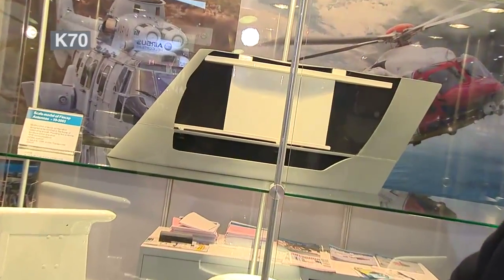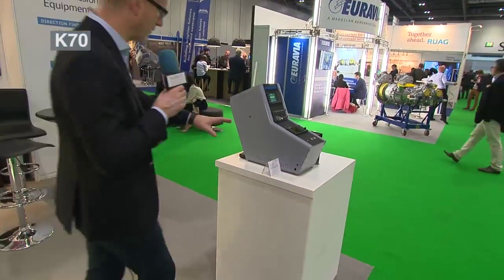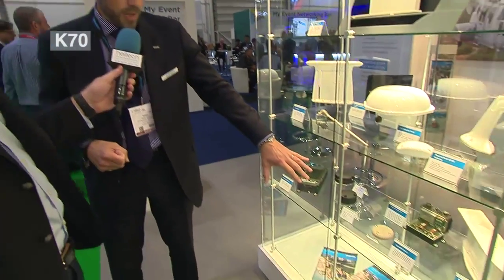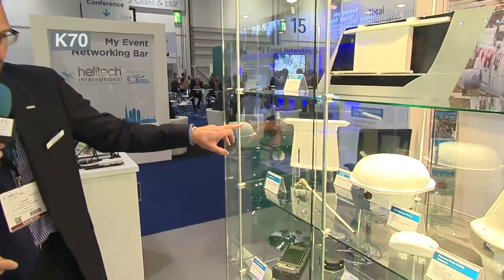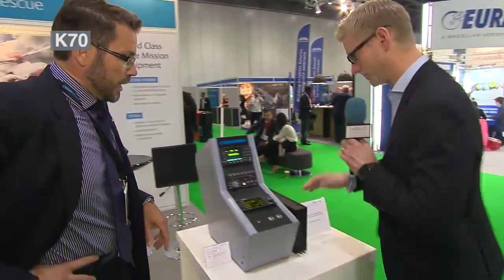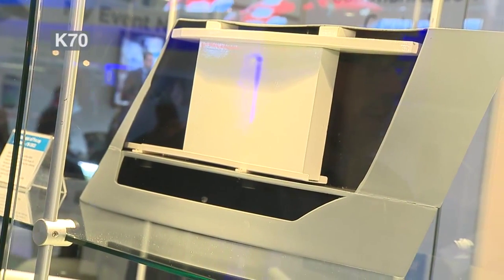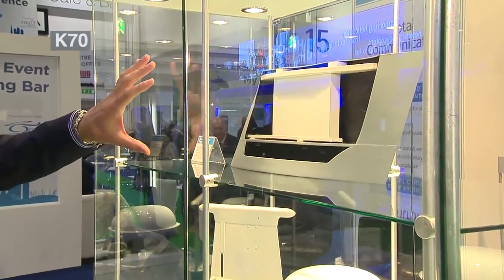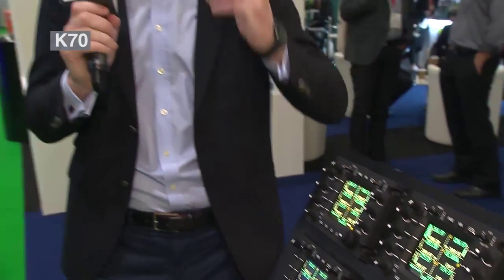Exhibitor comments: Cobham | Helitech International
Cobham has market leading positions in air-to-air refuelling, aviation services, audio, video and data communications, including satellite communications, defence electronics, life support and mission equipment. Alistair Willson, VP of Business Development, explains why the company exhibited at Helitech International 2015 at ExCeL London from 6-8 October 2015.

Helitech International
Helitech International brings together the global rotorcraft community and delivers solutions to inspire new ways of operating civil and parapublic services. The exhibition and conference offer exclusive knowledge sharing platforms and valuable networking opportunities to develop new and existing business partnerships across the globe.